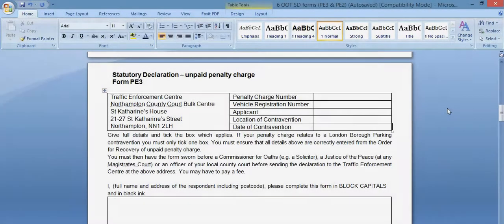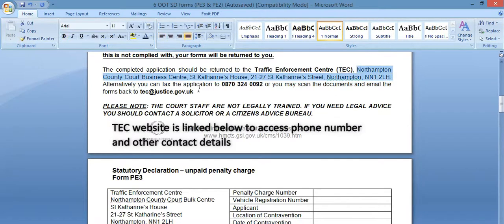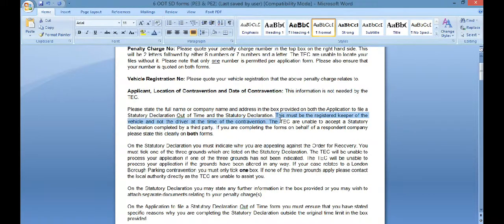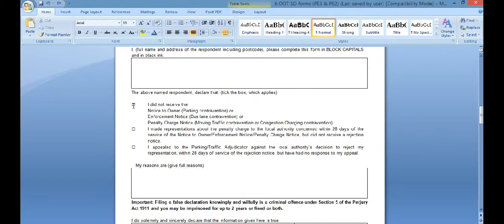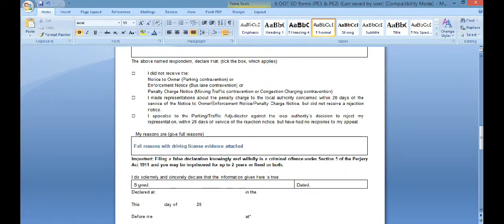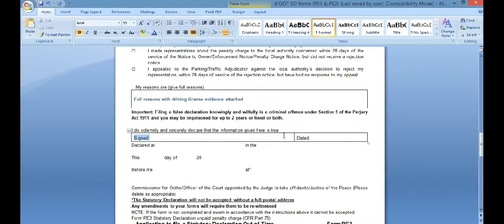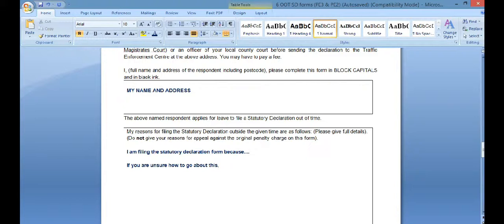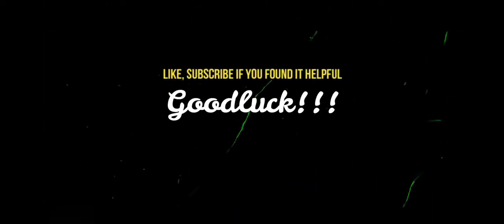PE3-PE2 forms to challenge order of recovery | Clamp removal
Showing you an example of how I completed PE3/PE2 forms for driving PCN fines.

The form is easy to complete, if you need the form or want to get in touch with TEC